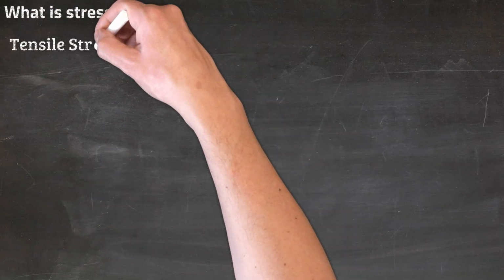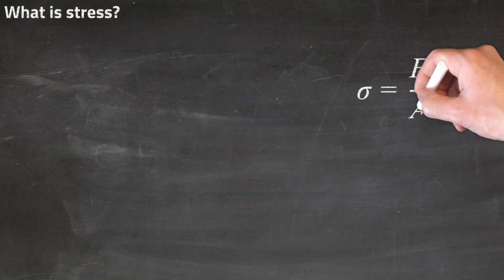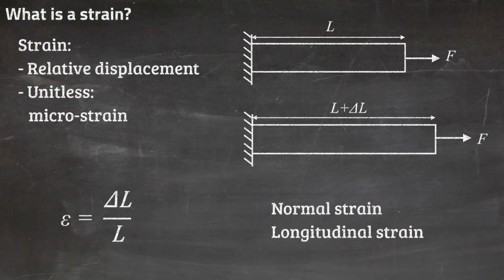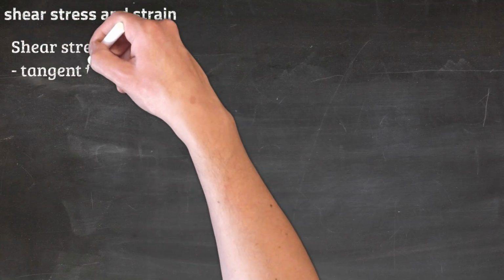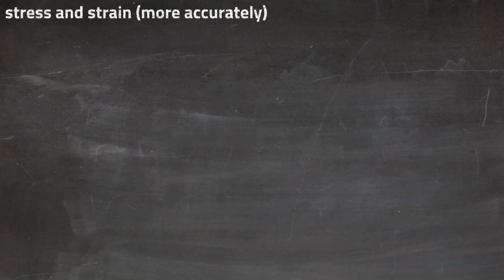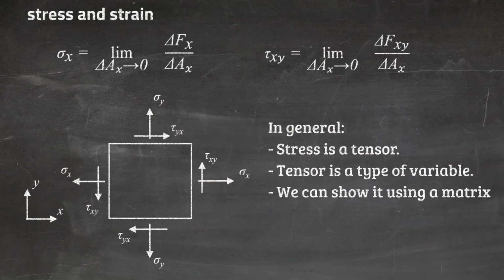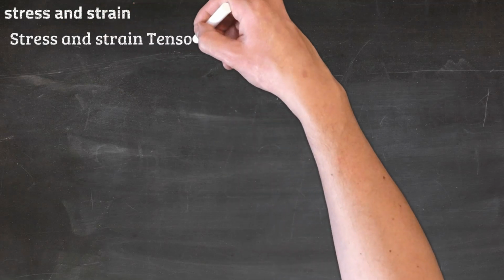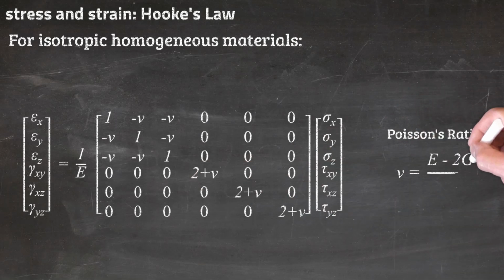What is Stress and what is Strain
Topics discussed in this video:

- Basics of Stress and Strain

Level of the content:

- Sophmore/Junior/Senior mechanical engineering students

Prerequisites:
- Undergraduate-level Statics

References:
- Shigley's Mechanical Engineering Design